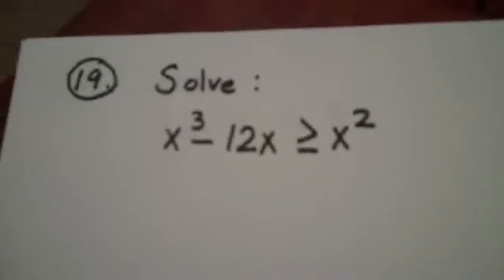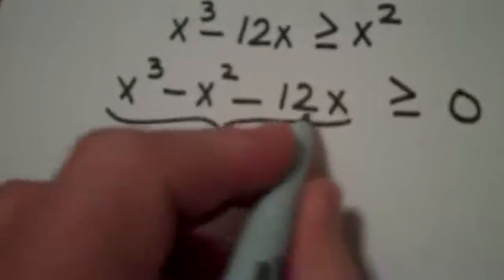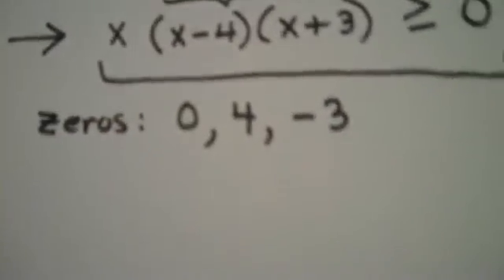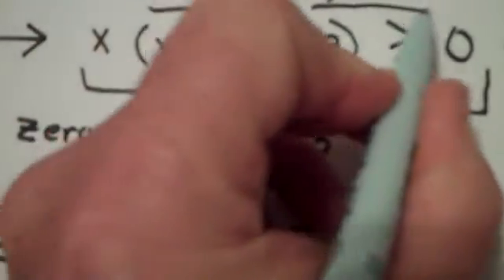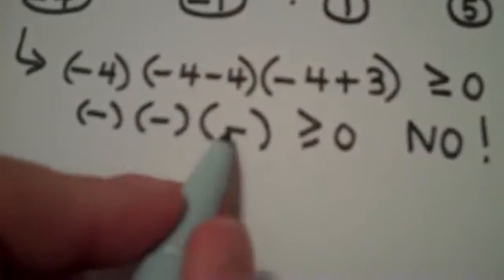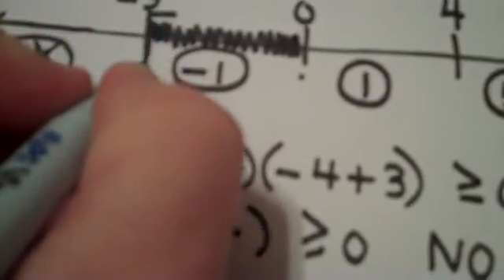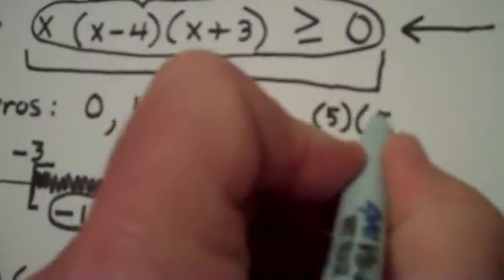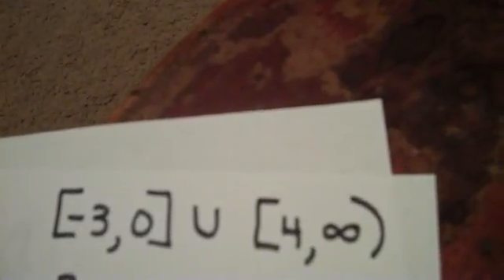Final Exam Review 19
Solving a higher order inequality using the region testing method,  the method of signs!